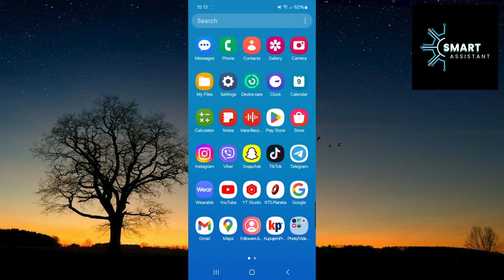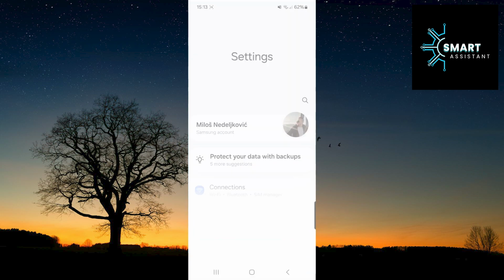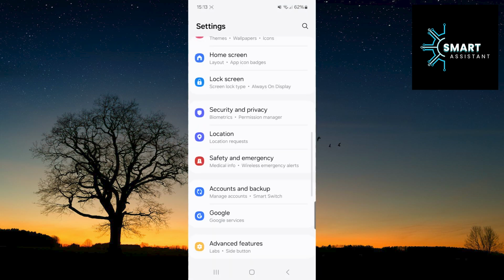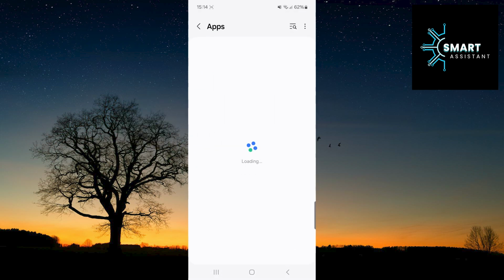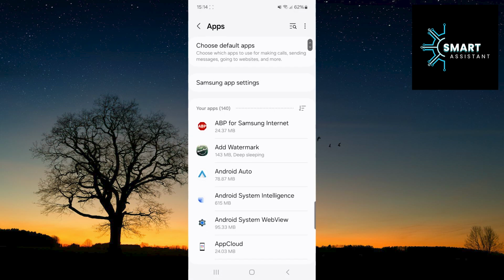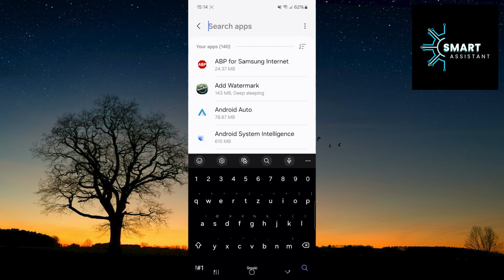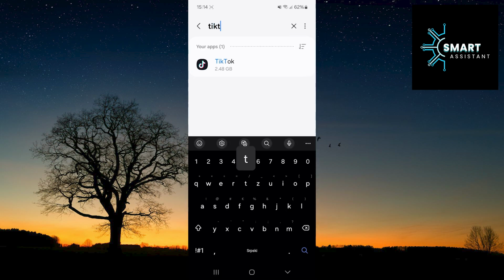How to Clear TikTok Cache on Android (Quick&Simple) 2024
In this guide, I'll show you steps on how to easily clear the cache memory of the TikTok application on your Android phone.